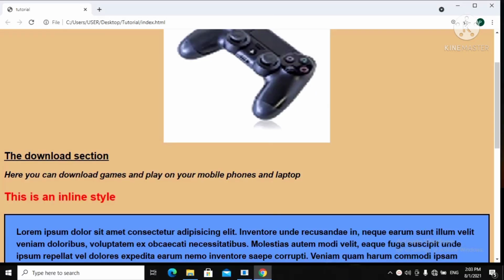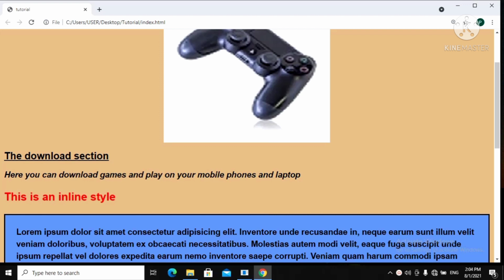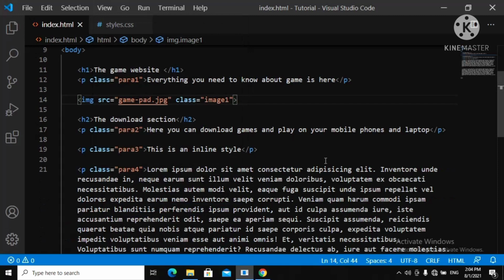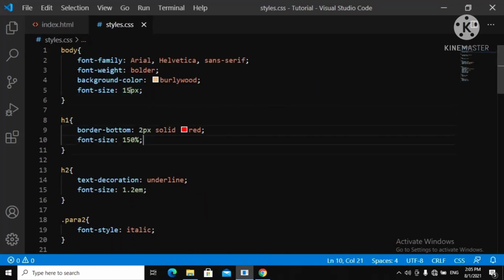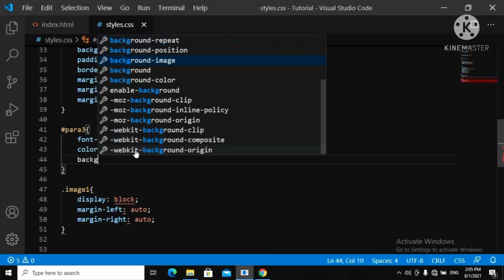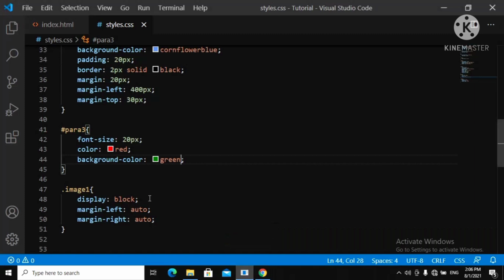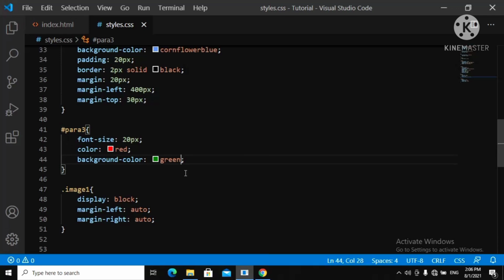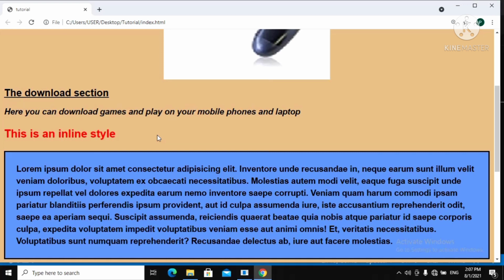CSS tutorial for beginners -22- ID Attribute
In this CSS video, we are going to be looking at the id attributes.